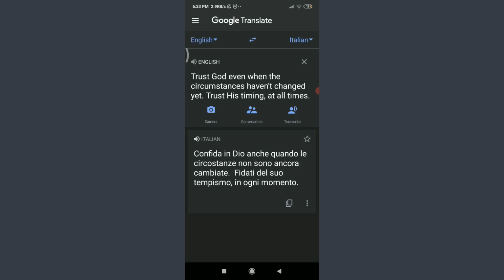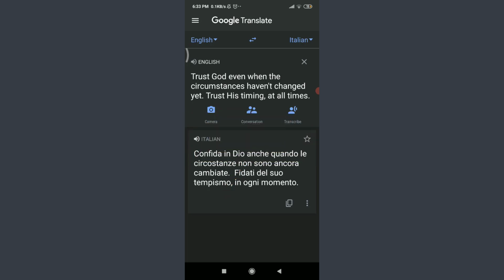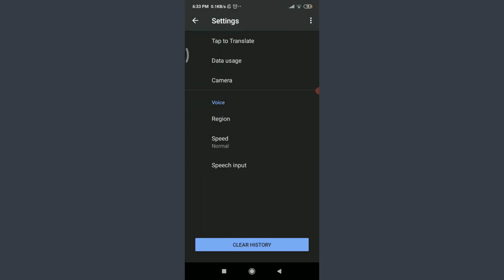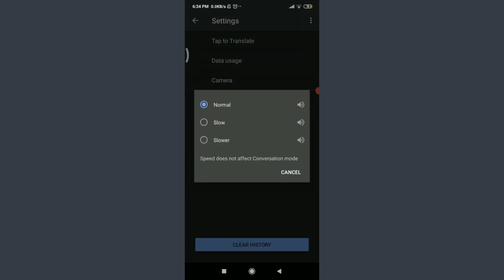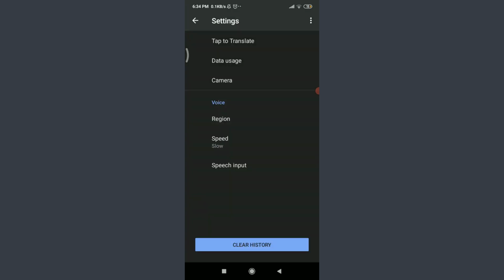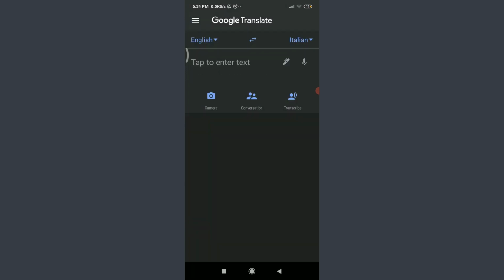Change Translation Speed On Google Translate | 2021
In this video I will guide you in quick easy steps to change translation speed on Google Translate.